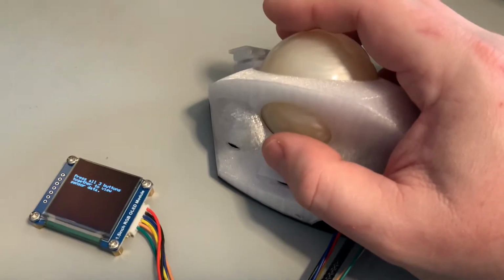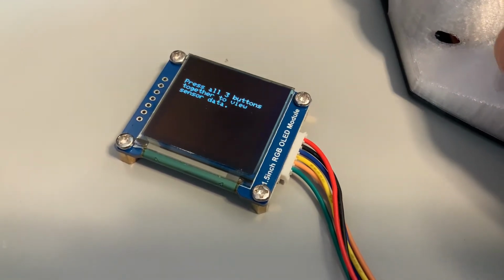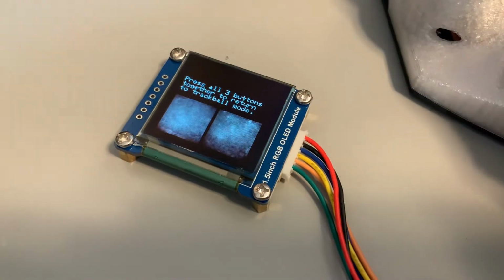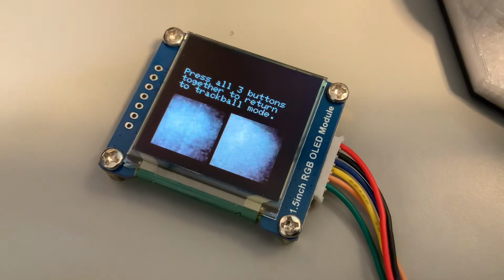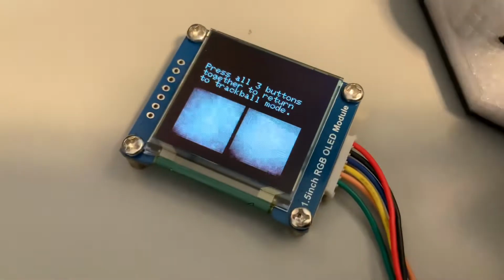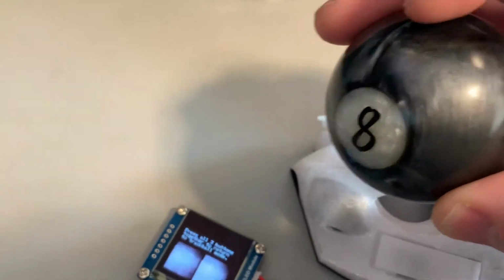Trackball optical sensor display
This shows some functionality I added to my trackball project that shows what the optical mouse sensors actually see.